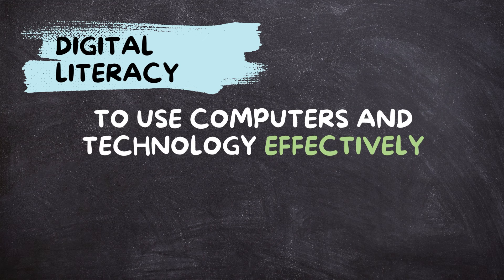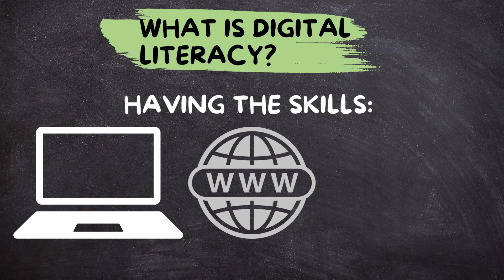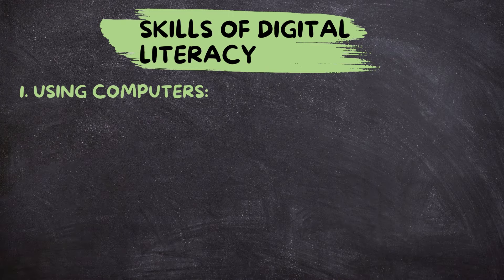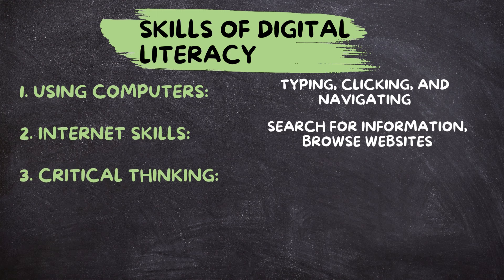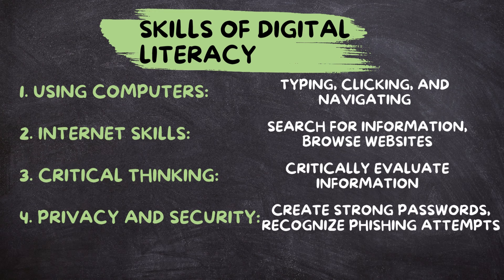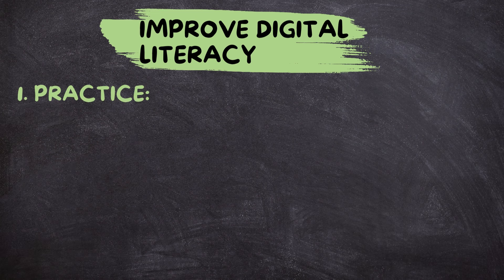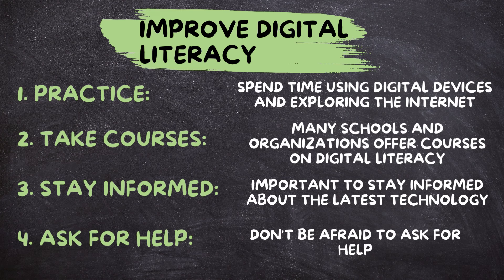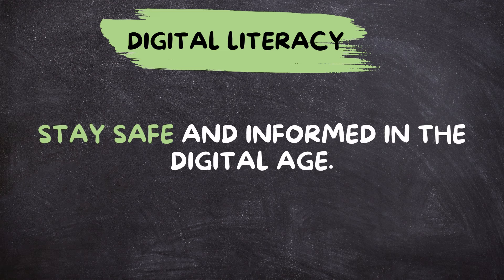Digital Literacy - Explained in 3 Minutes!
Digital literacy is the ability to use digital technology, communication tools, and networks to access, manage, evaluate, and create information. It involves understanding how to work with digital devices like computers, smartphones, and tablets efficiently and safely. Digital literacy also includes recognizing and respecting online etiquette and the ethical issues that come with digital interactions.